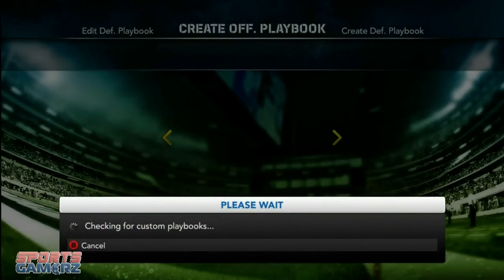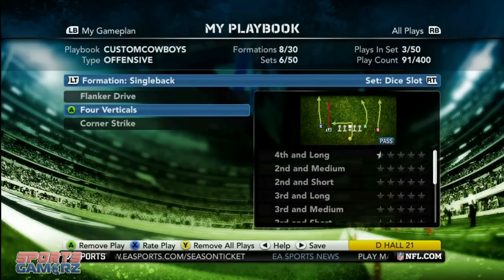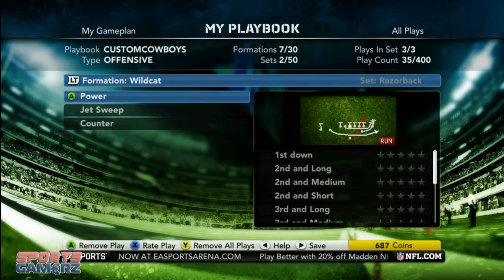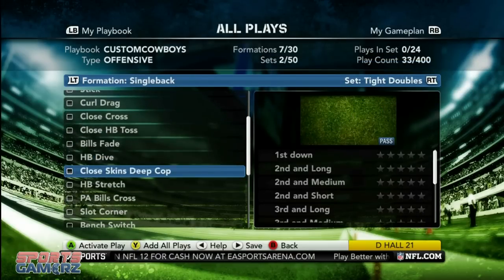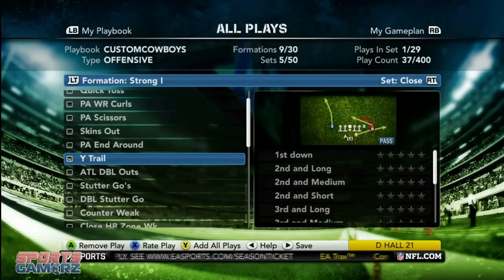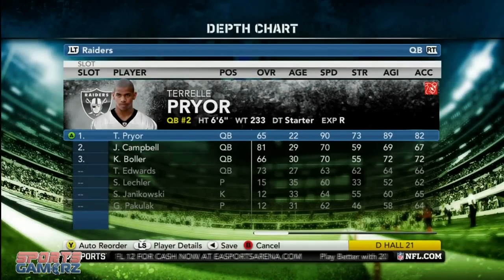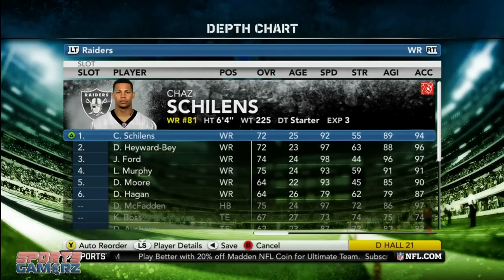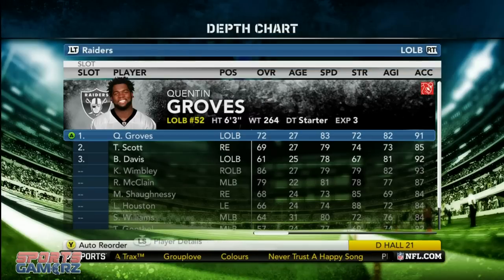Sportsgamerz Madden 12 Mailbag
Sportsgamerz breaks down how to set audibles in custom playbooks and how to setup the Raider's depth chart!